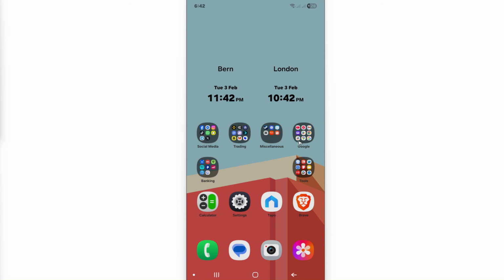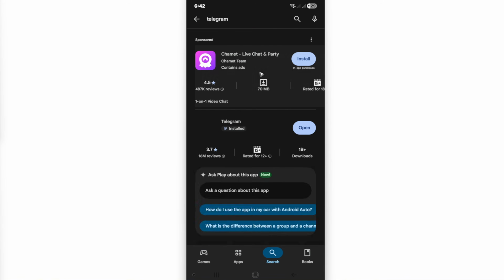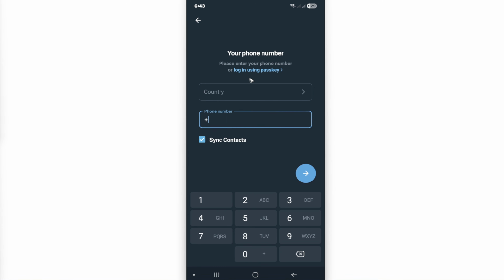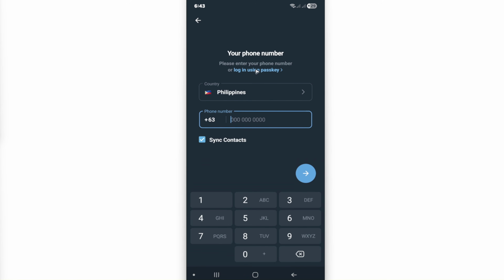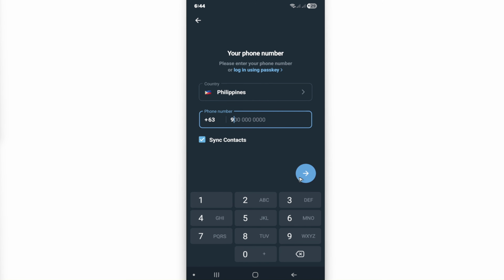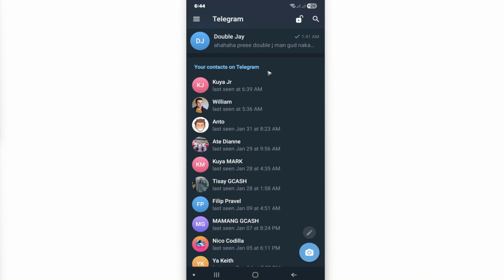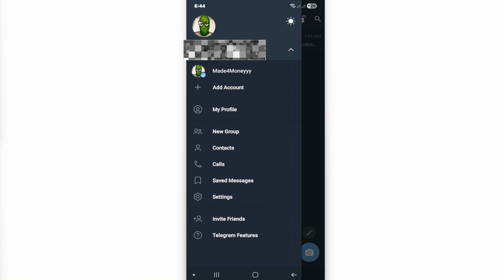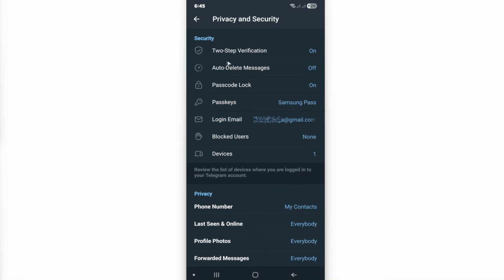How to Create a Telegram Account in 2026 (Beginner Tutorial)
How to Create a Telegram Account in 2026

In this video, I will show you how to create a Telegram account in 2026 from start to finish. This beginner-friendly guide explains how to sign up for Telegram on Android, iPhone, or PC, including phone number verification and basic account setup. If you are new to Telegram or creating a fresh account, this tutorial will help you get started quickly and securely.

⏱️ Chapters:
00:00 Introduction
00:10 Create Telegram Account

- Best Camera:
- Best Laptop: